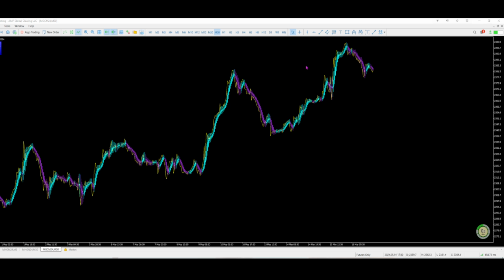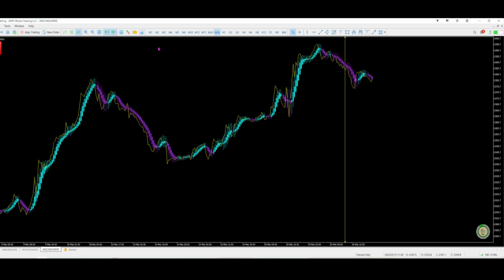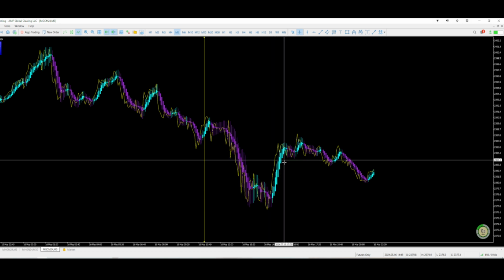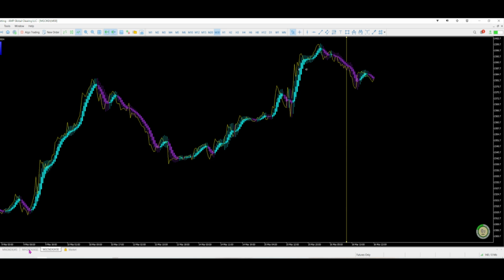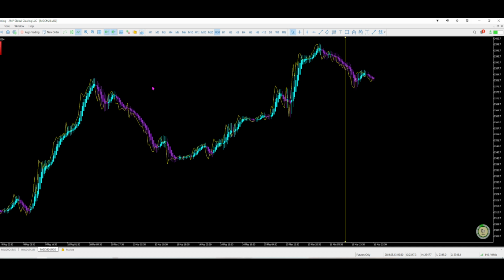How I Conduct Premarket Analysis for Day Trading Futures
In this video I review my favorite way to do premarket analysis and bias for futures trading using the M30 time frame to establish directional bias coming into the sessions with entries on M1 or M5.

Also, my preferred chart type is the line chart with or without the Heiken Ashi Smoothed indicator. But you can use regular candles, bar charts, regular Heiken ashi, or whatever you want that gives you your preferred view.
Here is the link to a free MT5 Heiken Ashi smoothed indicator